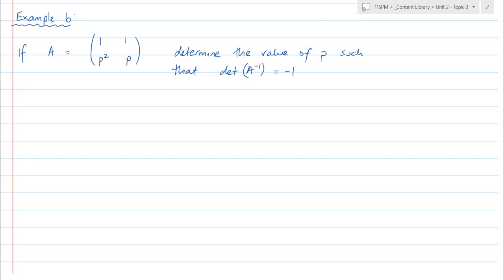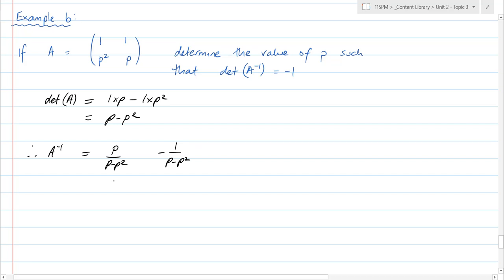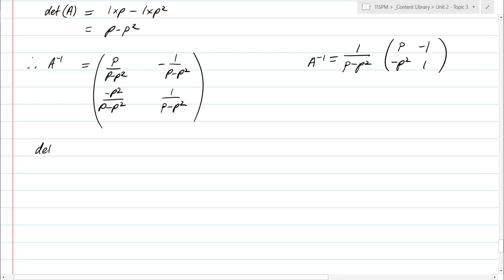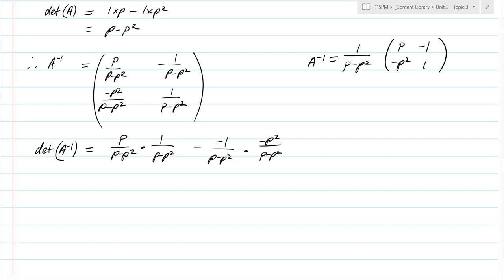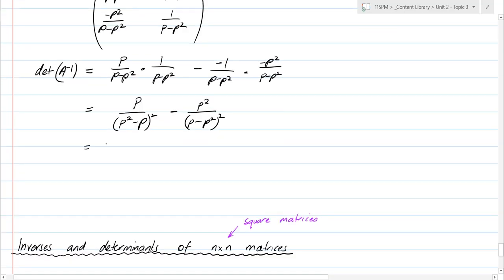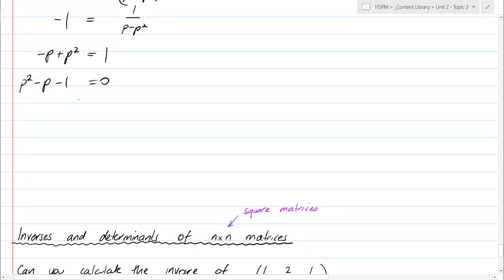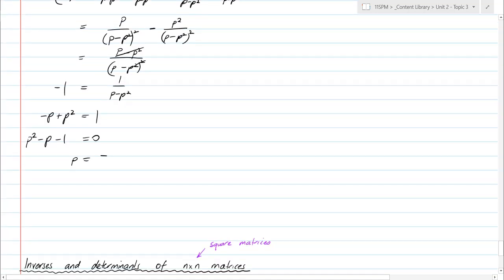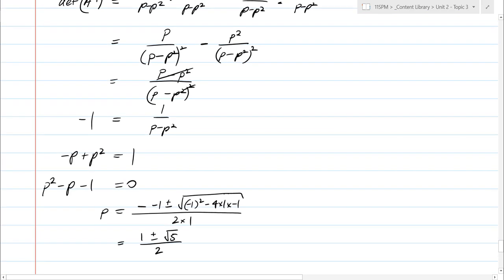6th June - Example 6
Inverses of matrices - Examples 6
Video of lesson 11SMA 6th June 2019.